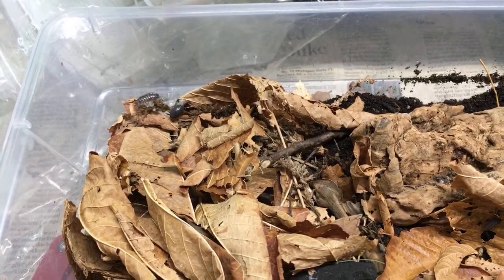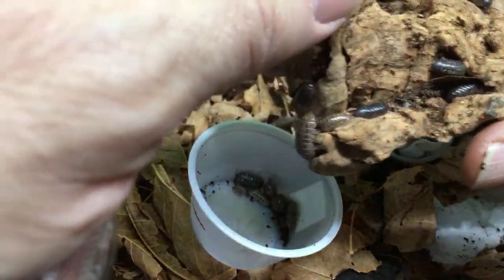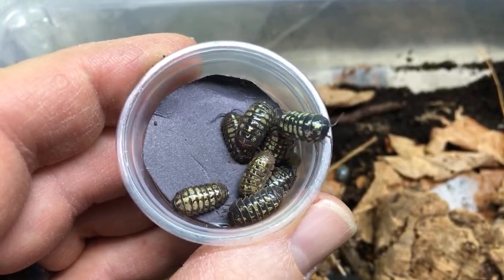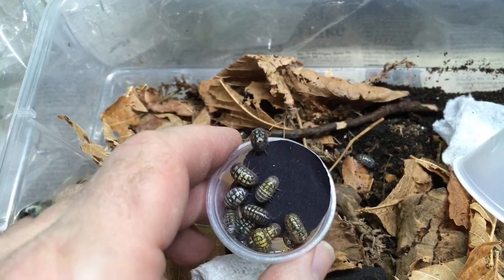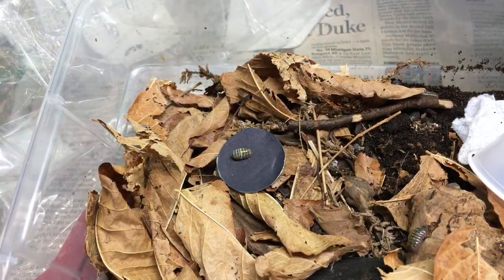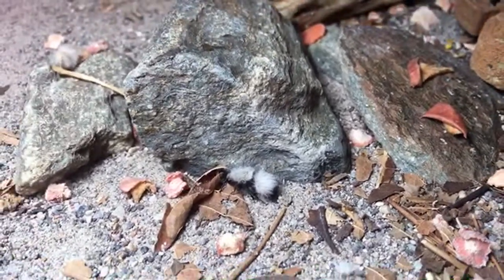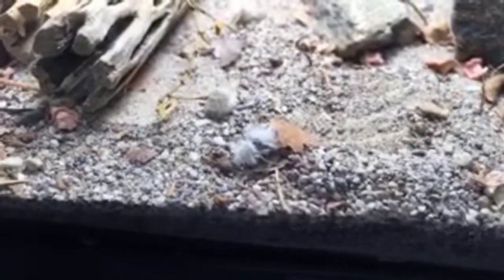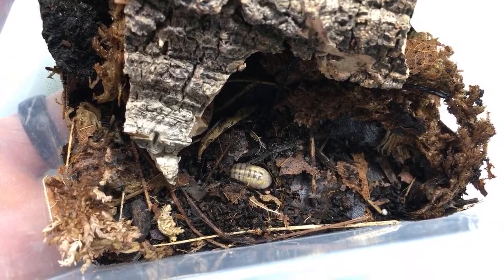Armadillidium vulgare ‘Nightgold’ Project